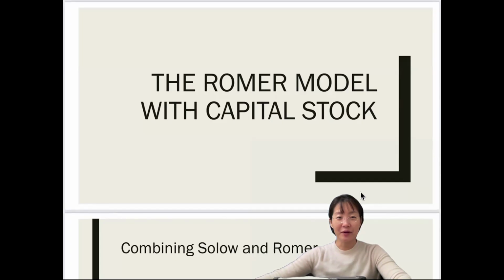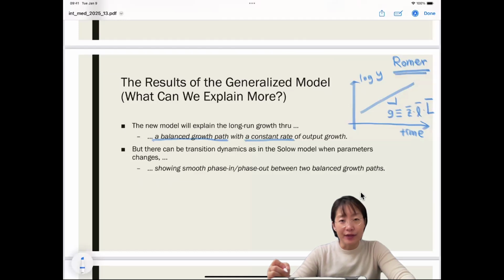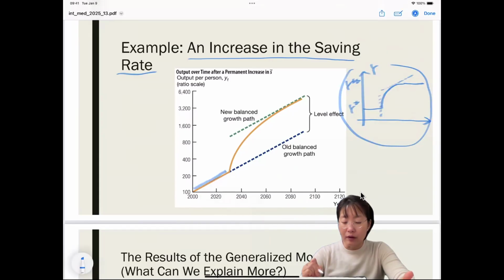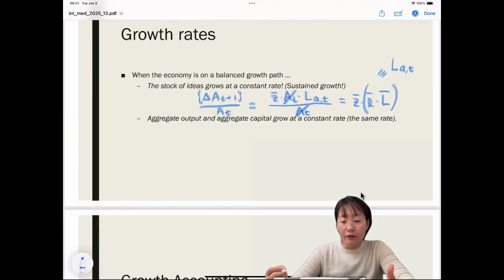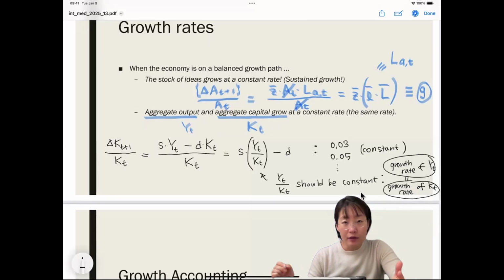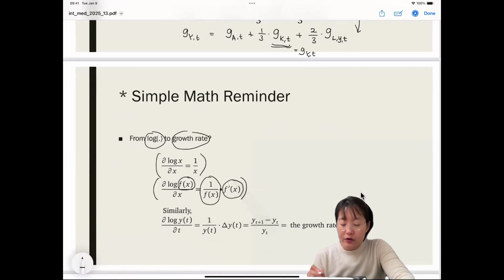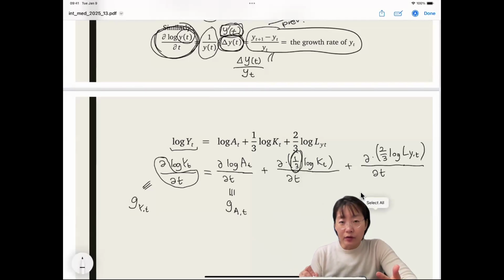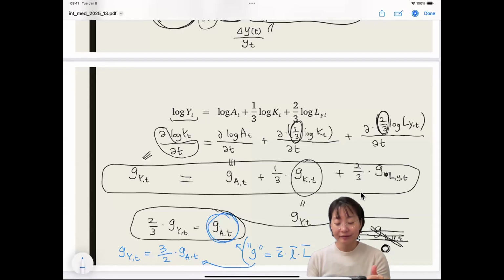romer+solow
This video lecture introduces the Romer model with capital stock and derives the growth accounting. See Ch 6 of Chad Jones, "Macroeconomics".